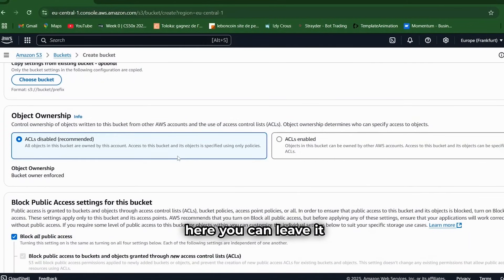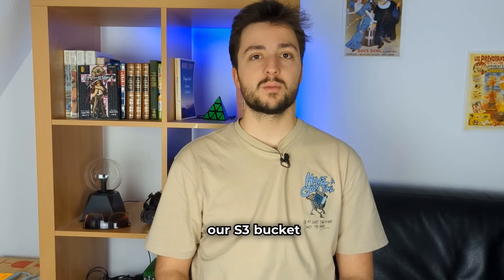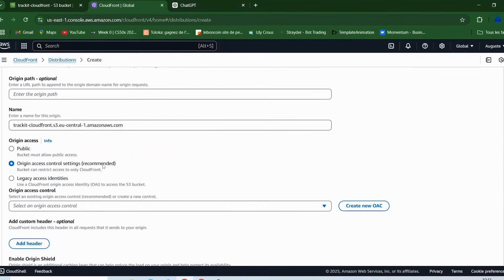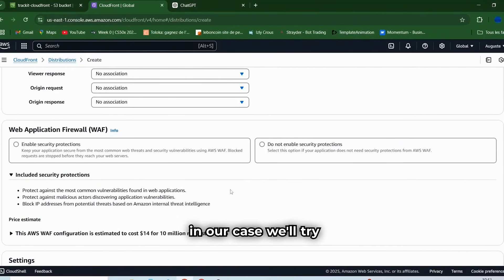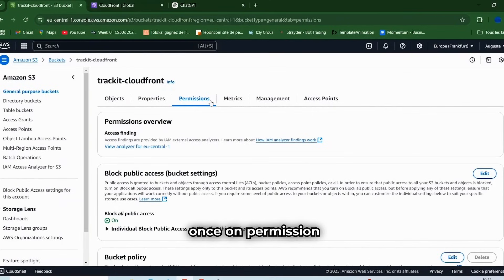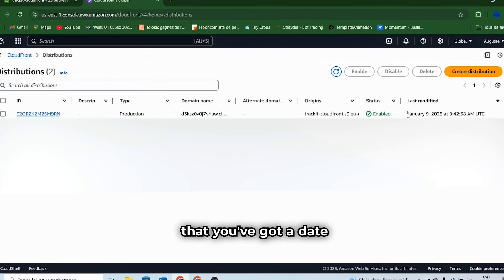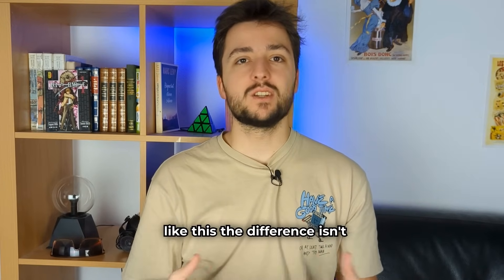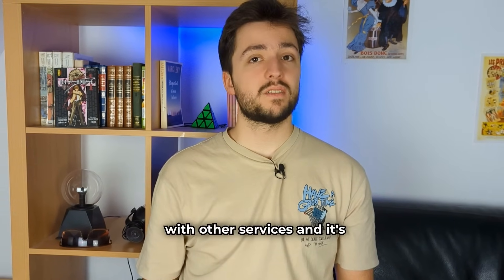WHAT IS AWS CLOUDFRONT? COMPLETE TUTORIAL & STEP-BY-STEP SETUP GUIDE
Unlock the power of Amazon CloudFront in this comprehensive tutorial! 🚀 In this video, we take you step-by-step through everything you need to know about CloudFront, Amazon's fast and secure content delivery network (CDN) service. Whether you’re a beginner looking to understand the basics or an expert aiming to maximize your website or application performance, this video has you covered.

Here’s what we’ll cover:
1️⃣ What is Amazon CloudFront and When to Use It:

Understand what CloudFront is, its key features, and the scenarios where it can dramatically improve your application’s performance and reliability. Learn why it’s a must-have for delivering content to users with low latency and high transfer speeds, no matter where they are in the world.

2️⃣ Step-by-Step CloudFront Setup Tutorial:

Follow along as we guide you through the process of setting up CloudFront from scratch. We’ll walk you through creating a distribution, configuring origin settings and testing your setup to ensure everything runs smoothly.

3️⃣ Explaining TTL and S3 Transfer Acceleration:

Dive deep into Time-to-Live (TTL) and how it impacts caching and content delivery. Learn how to fine-tune these settings for better performance and reduced latency. Additionally, we’ll explain how CloudFront seamlessly integrates with Amazon S3 Transfer Acceleration to optimize the speed of uploads and downloads, especially over long distances.
By the end of this video, you’ll have all the tools and knowledge to harness the full potential of Amazon CloudFront for your web applications, websites, or media delivery needs.

✔ Boost your website’s speed and performance.
✔ Reduce latency and improve user experience globally.
✔ Learn CloudFront from basic concepts to advanced settings.

Section :

0:00 Introduction
0:14 What is a AWS CloudFront ?
3:43 Step by step Tutorial
7:40 Testing the setup
9:10 The TTL
10:18 S3 Transfer Acceleration

Don't hesitate to write a comment if you think we've made a mistake or if you have any comments about the video.